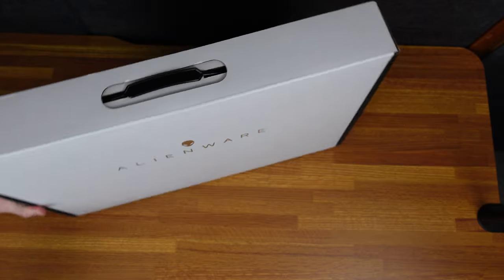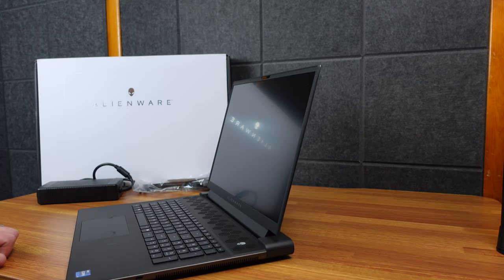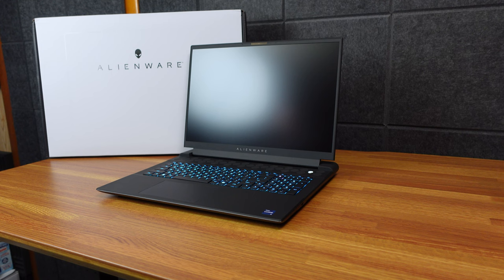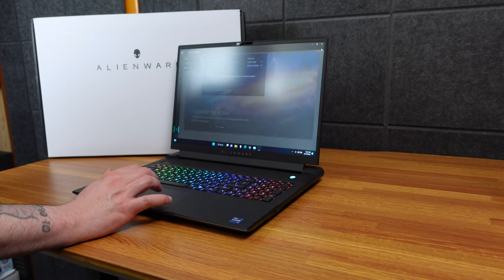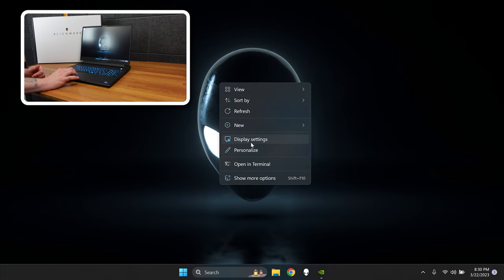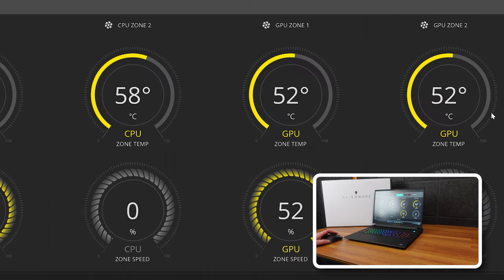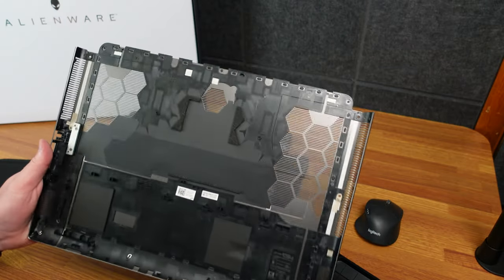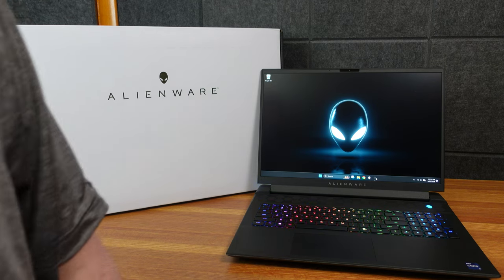Alienware m18 – First Look!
Logitech MX Keys:

Logitech MX Palm Rest for MX Keys:

Filmed on the Sony ZV-1:

SmallRig Camera Cage with Wooden Handle for Sony ZV-1: